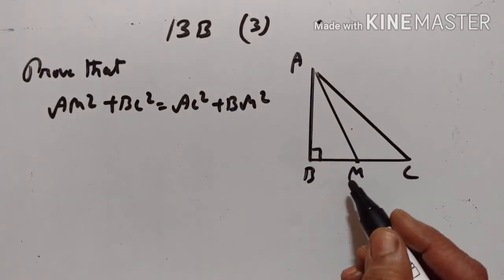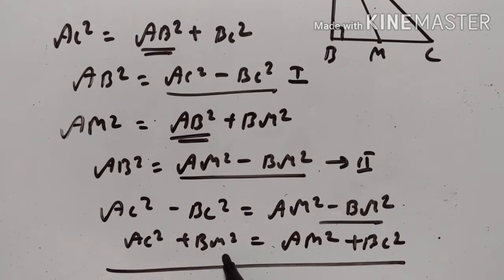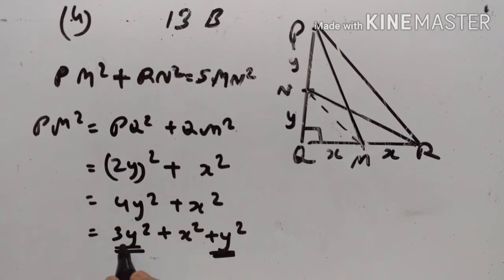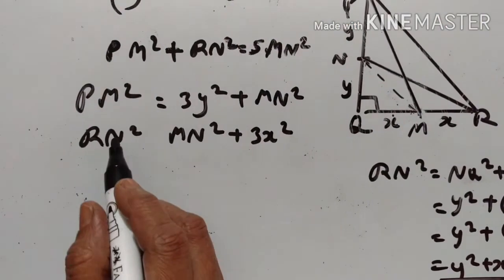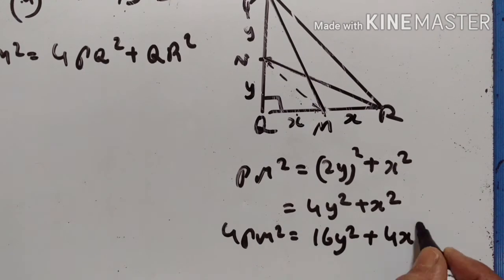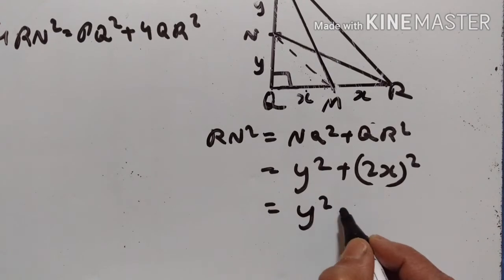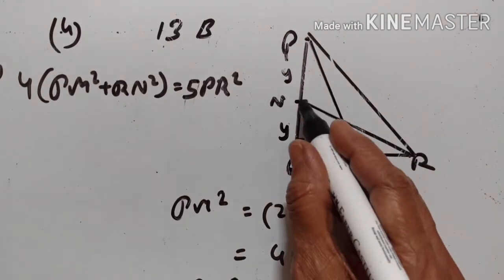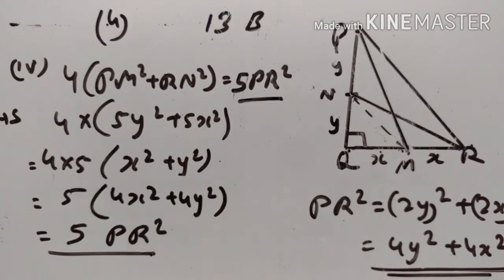IX STD EX 13 B ( 3 4 ) PYTHAGORAS THEOREM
CONCISE MATHEMATICS
Video 488